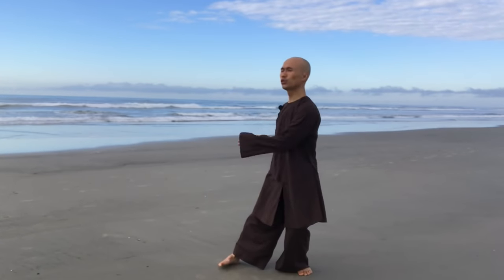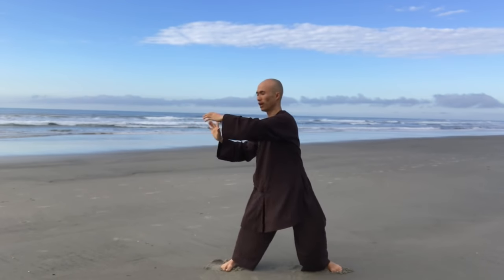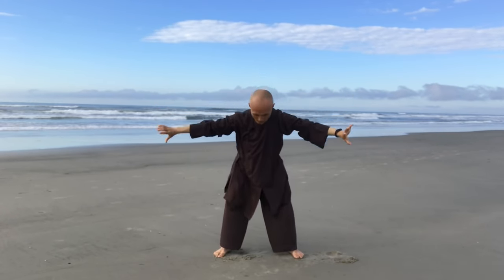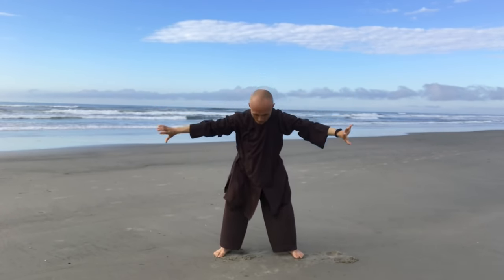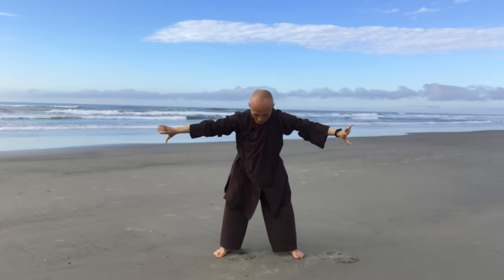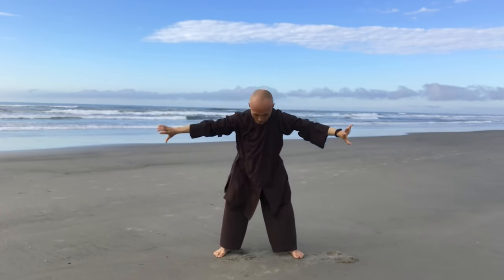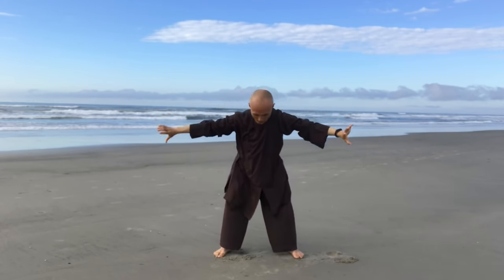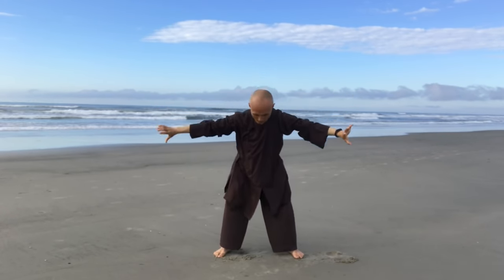Integral Taichi Qigong 40 Minute Daily Routine (with Full Explanations)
This is The 40 Minute Daily Routine Integral Taichi Qigong ( full version with explanations).
Practice this Qigong Routine will help you to strengthen your health, balance your energies and keep your body and mind strong.
You can apply this Qigong routine in the morning or in the afternoon during the exercise time.

Video recorded, edited, and Performed by Thich Man Tue ( Br Insight)

Thank you and Enjoy Your Daily Qigong Meditation with Joy and Peace at Home.